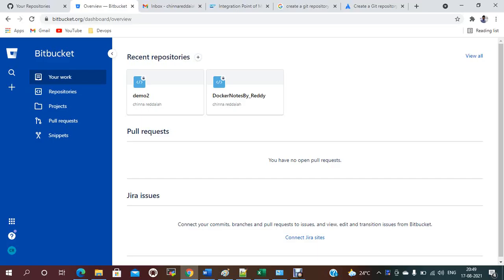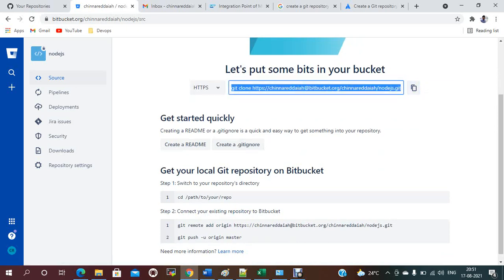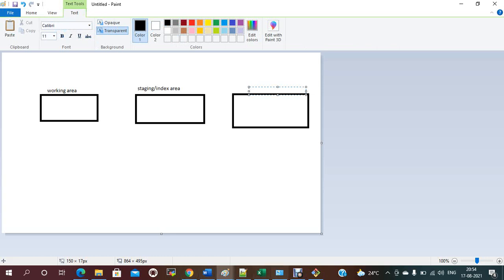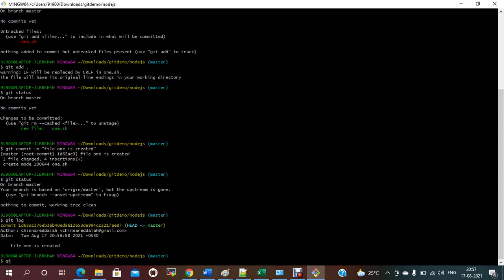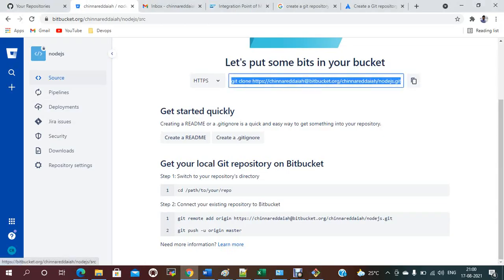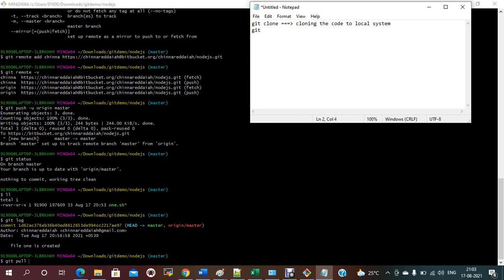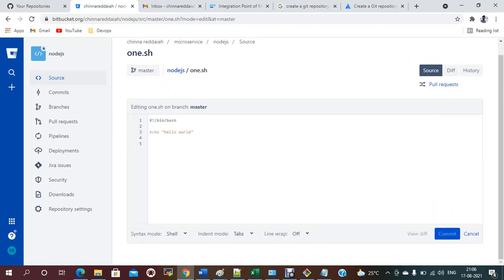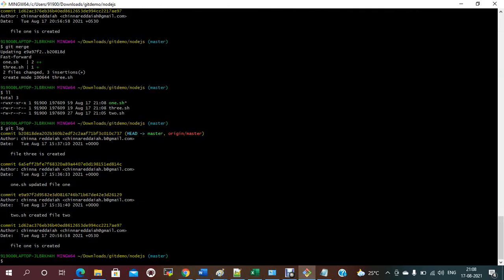Git Session 2 || Git Clone || Git Pull || Git Fetch || Git Push || Git Log || Git HEAD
In this session will discussed about the git commands like git clone , git pull ,git fetch , git push ,git log, git HEAD